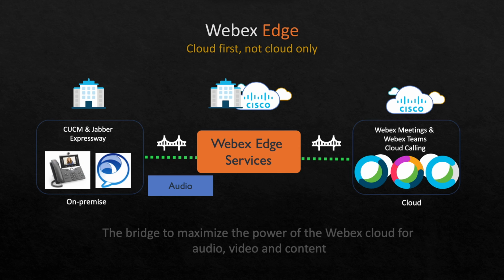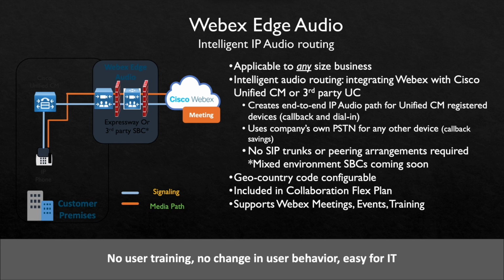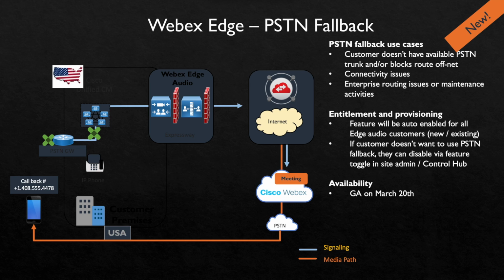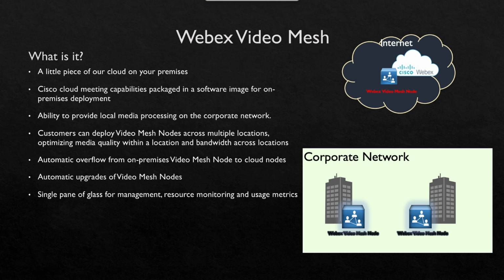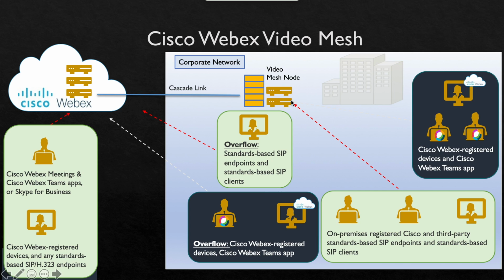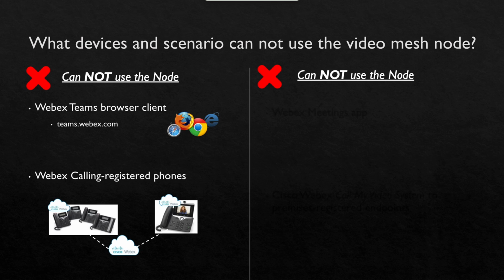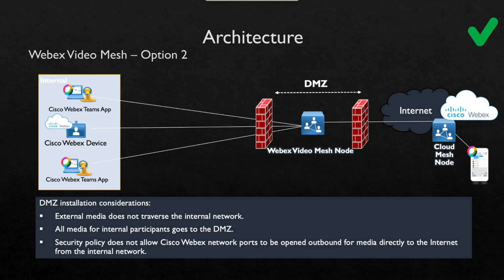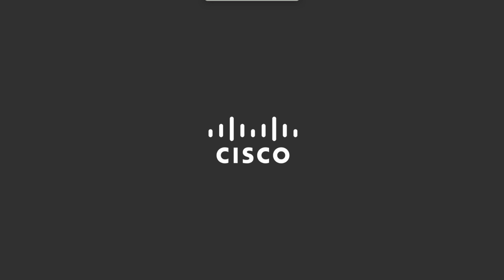Webex Edge Solutions (Lesson 6)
This is the sixth video in a series that make up a free course on Webex / hybrid integrations. The course is taught by Jason Ball, author of Cisco’s official certification guide for the new Collaboration CORE exam (CLCOR). This particular lesson (Lesson 6) deals with Webex Edge Solutions, including Webex Edge Audio, Webex Edge Connect, and Webex Edge Video Mesh. This course would be excellent if you wanted to prepare for CLCEI-- Implementing Cisco Cloud and Edge Solutions, which is one of the new concentrations in collaboration.   Even if you’re not necessarily interested in this specific concentration, Webex has become a really important part of the Collaboration space, and this is a really great learning opportunity considering the dearth of training available in the Webex space.